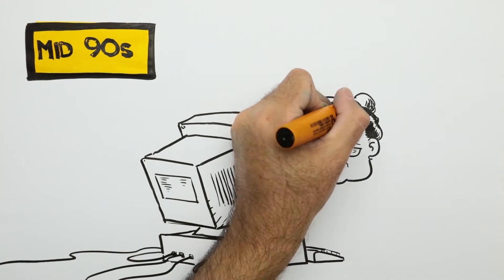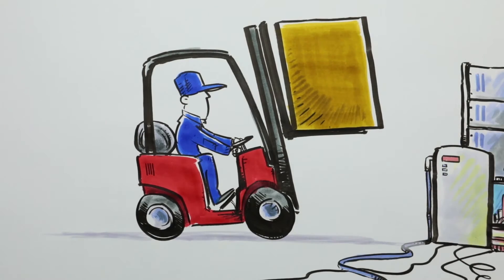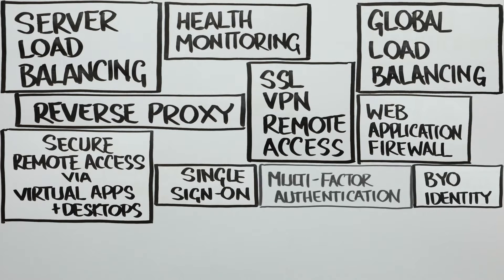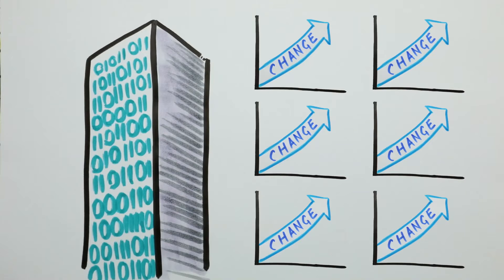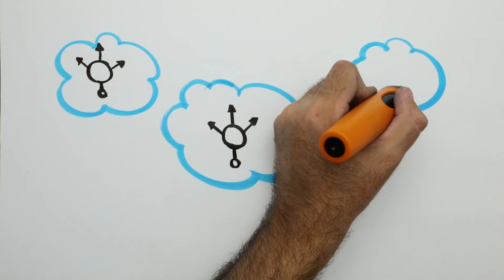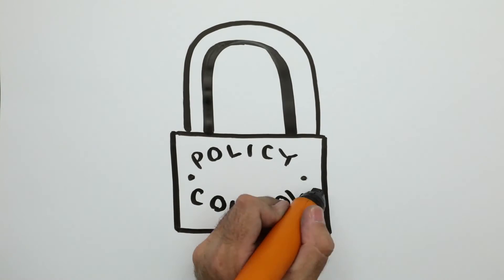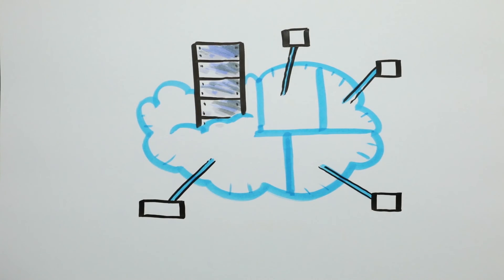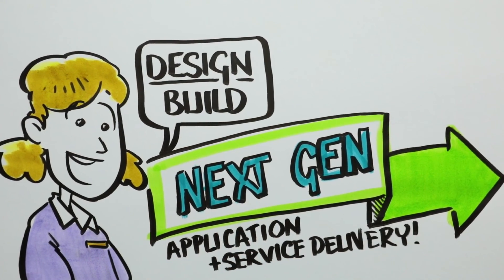The Citrix ADC Story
Learn about the journey of NetScaler from its inception in 1997 as a tool to assist companies, such as Google or Amazon in the reduction of infrastructure spending acting as a load balancing device, to its incorporation into the Citrix family of products in 2005 and the resulting transformation to one of the most powerful and versatile Application Delivery controllers today available in multiple form factors (physical and virtual) in public and private clouds.